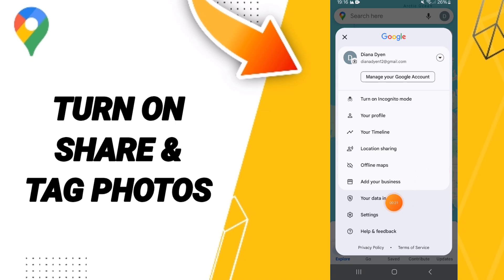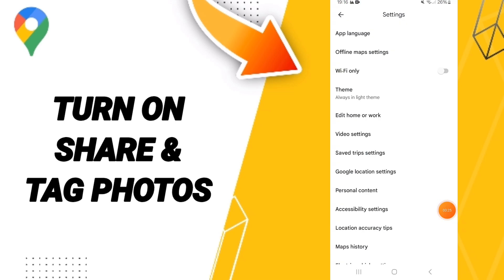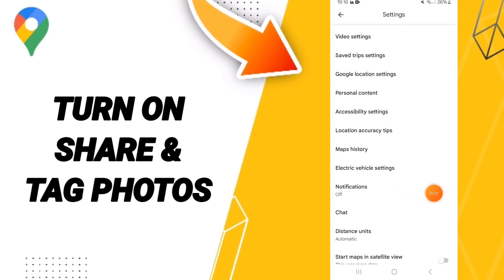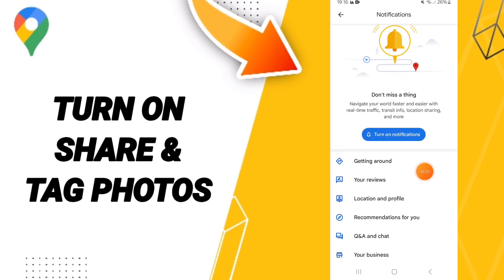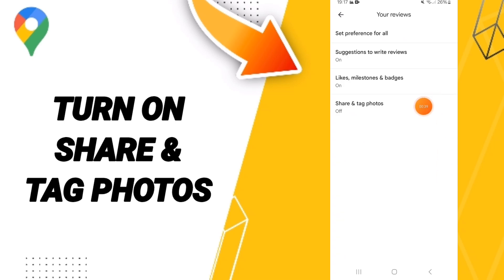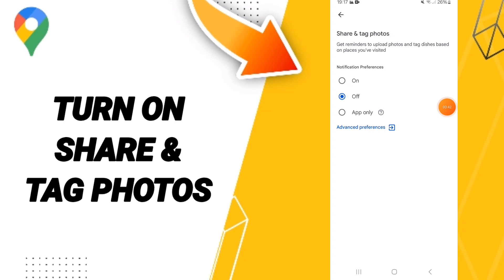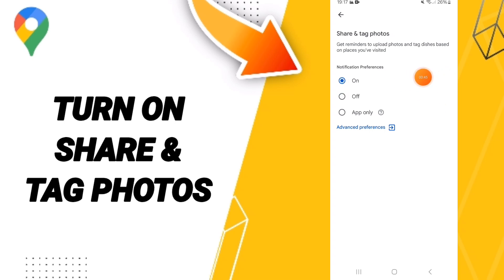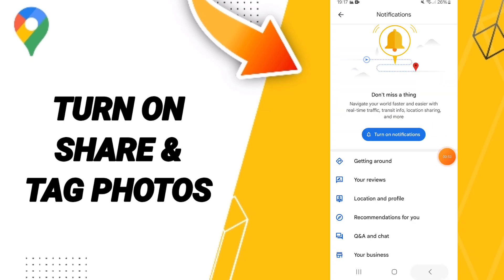How To Turn On Share & Tag Photos On Google Maps App 2024